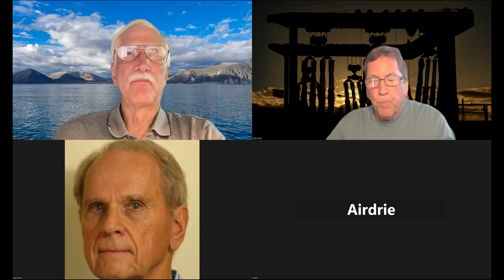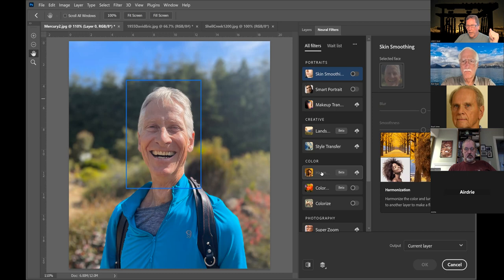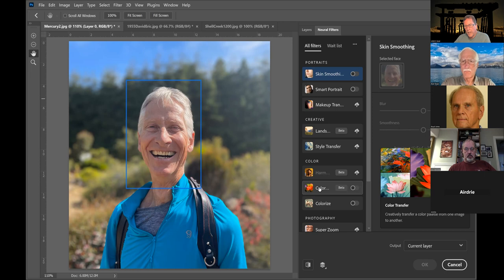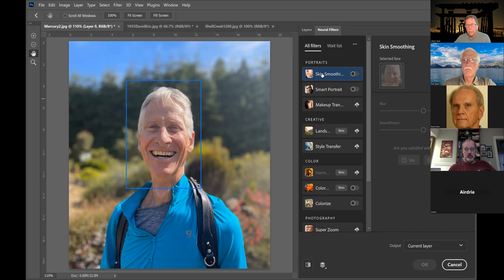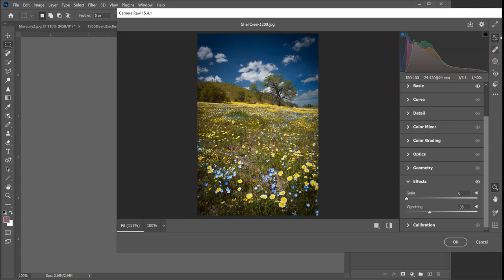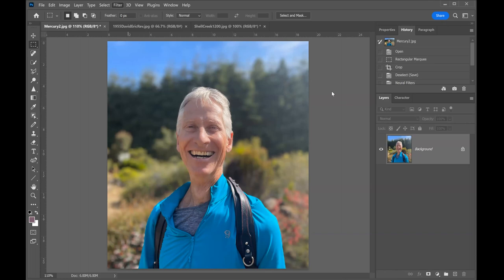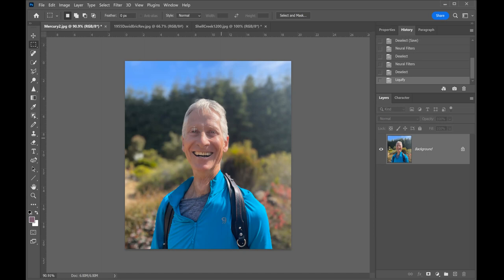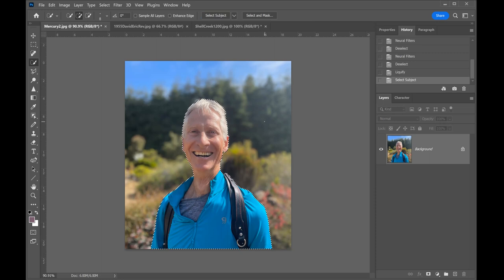Photoshop Basic Filter Tab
There are hundreds of filters available to Photoshop users. The best ones for photographers are covered in this session.